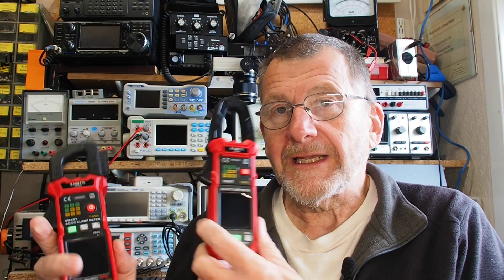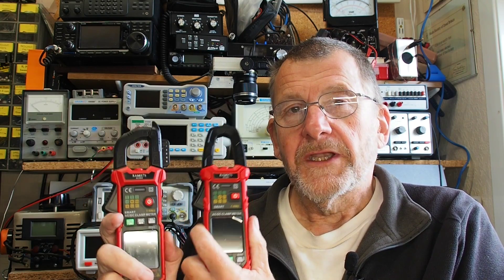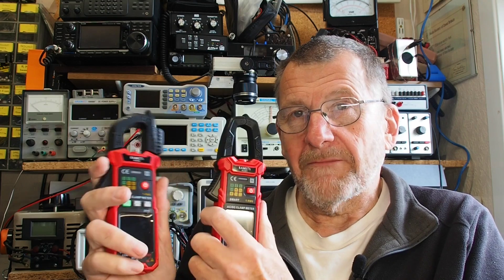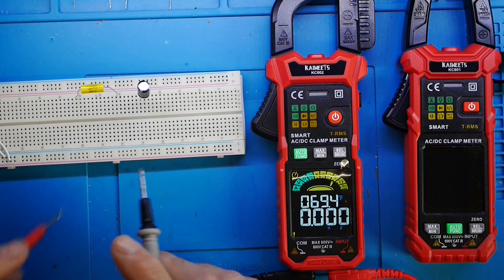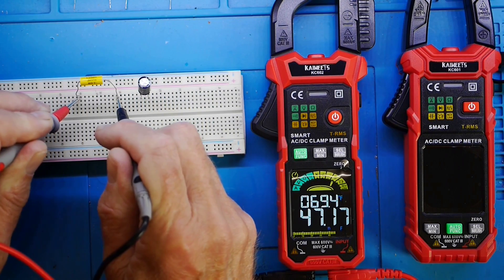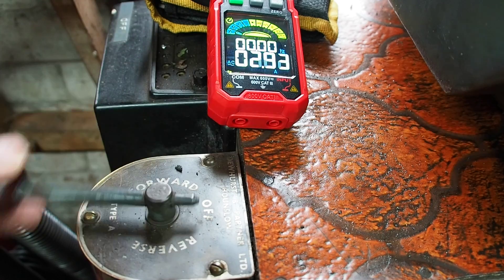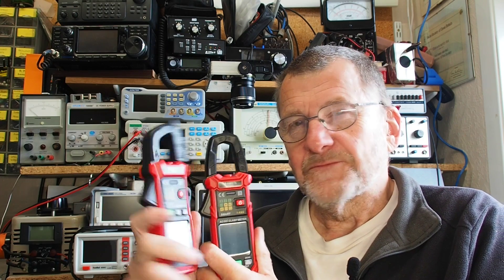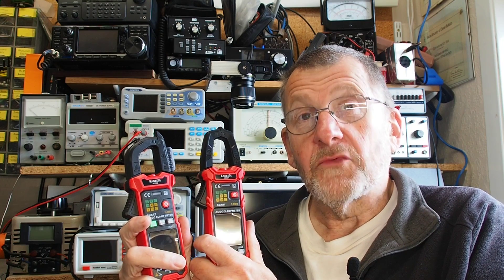Kaiweets KC601 and KC602 Clamp Meter Review - #164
Use this link for the KC601 and KC602 direct from Kaiweets

Previous Kaiweets Instrument Reviews:-